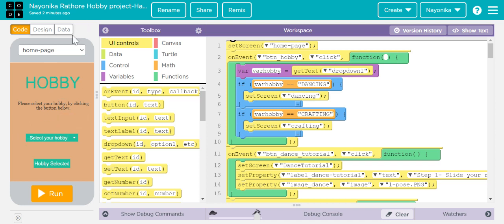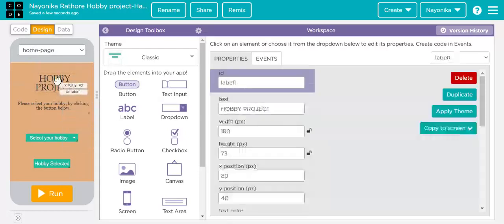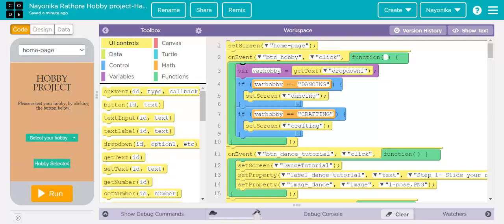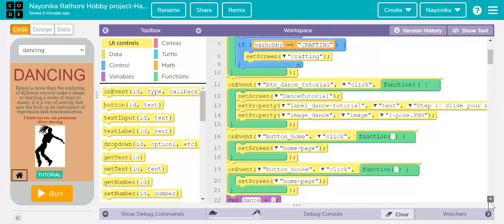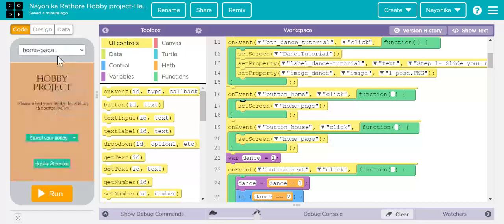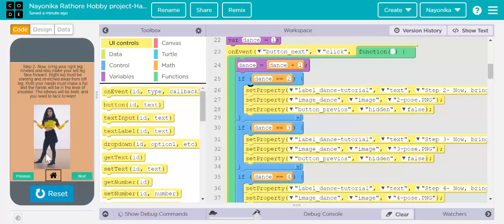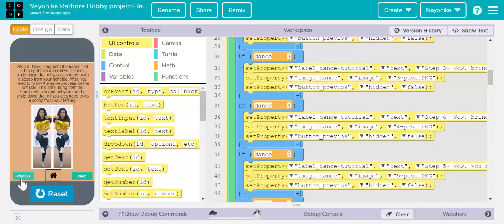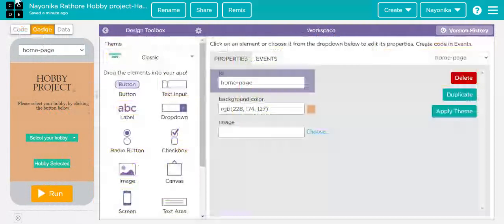Hobby Project | Code.org | All in one Nayonika | Nayonika Rathore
Hey Guys!
In this video, I will teach you to make a hobby application with many screens. You can choose any hobby, whichever you want. I have taught it in detail but in short. But it is easy!